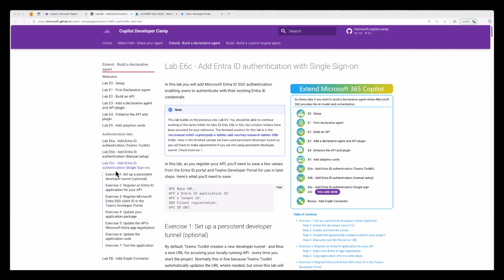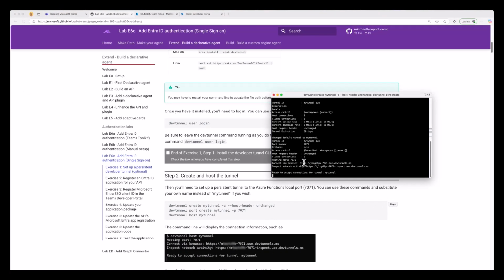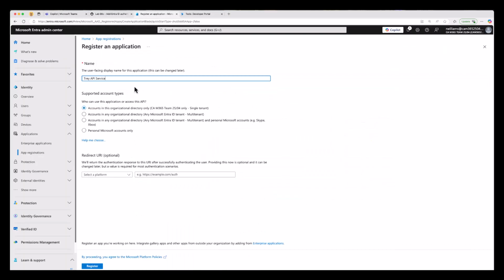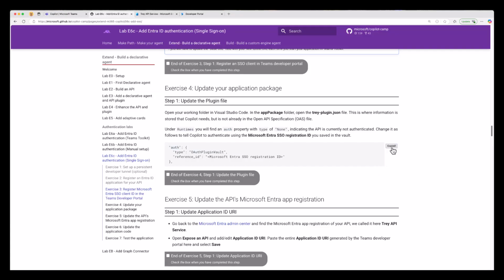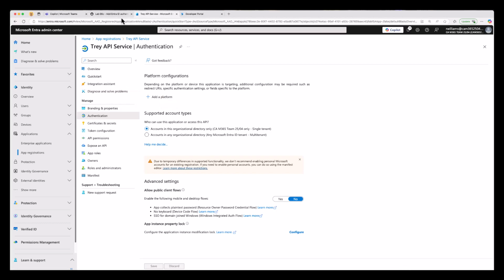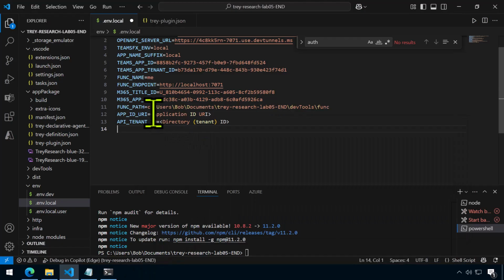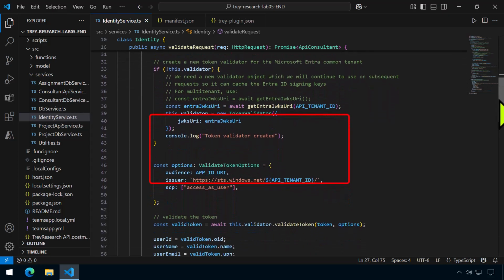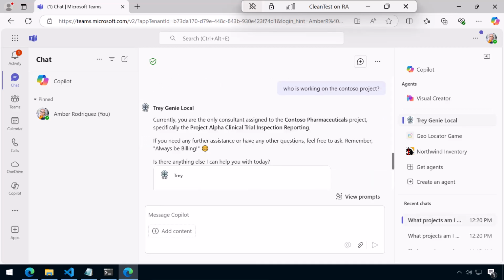Securing your declarative agent plugin: Entra ID single sign-on (Part 2)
Learn how to build a declarative agent for Microsoft 365 Copilot that calls an API secured with Entra ID. It uses the “single sign-on” feature, so users are never prompted and pop-up windows aren’t needed.

Introduction: 0:00 – 0:45
Setting up your app for Single Sign-on: 0:45 – 1:48
Set up a persistent developer tunnel: 1:48 – 5:55
Register an Entra ID application: 5:55 – 8:42
Update the API Plugin JSON file: 8:42 – 9:49
Update the Entra ID app registration: 9:49 – 12:55
Update the application code: 12:55 – 18:10
Run the solution: 18:10 – 19:10